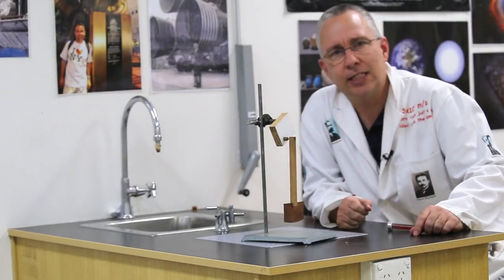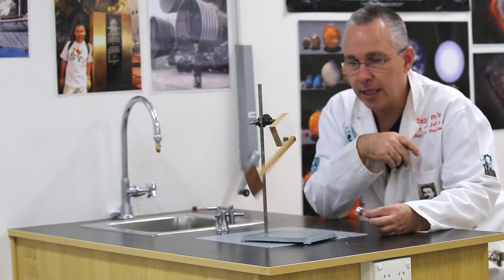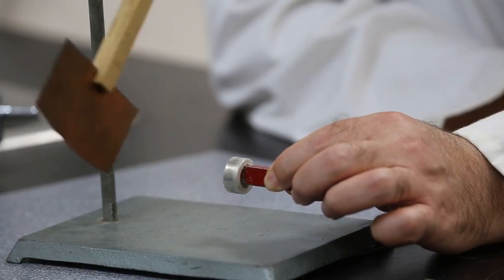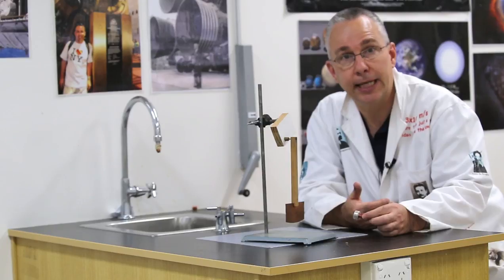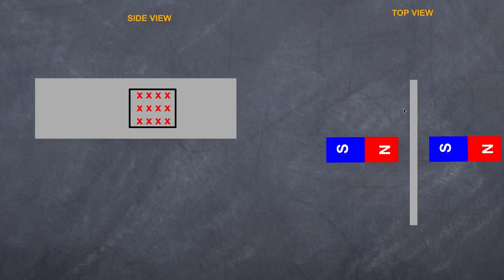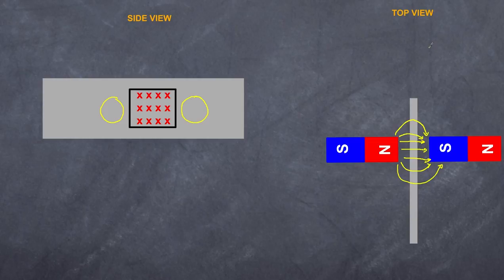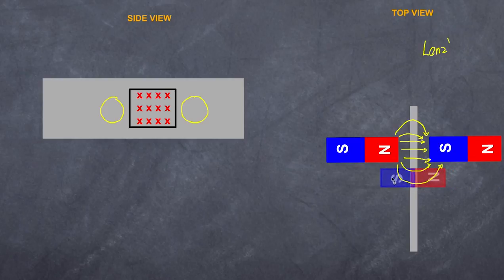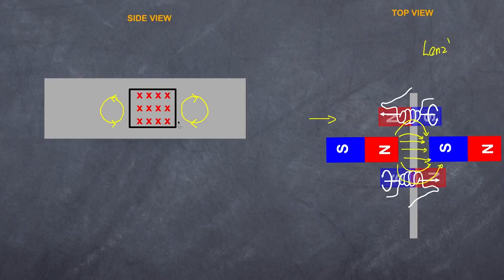eddy currents and electromagnetic braking explained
In this video I use Lenz Law to explain how eddy currents form when a piece of metal passes through a magnetic field. This is often also referred to as electromagnetic braking.